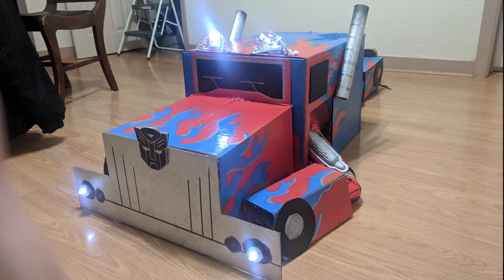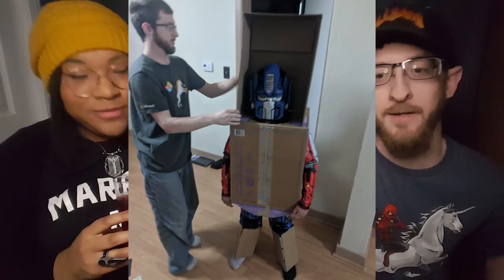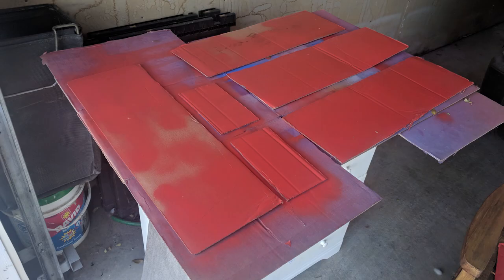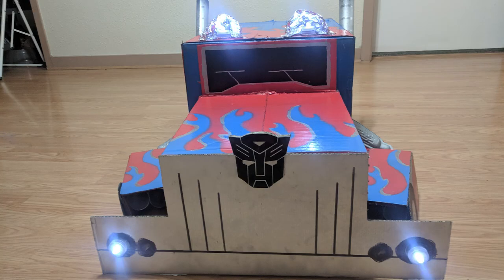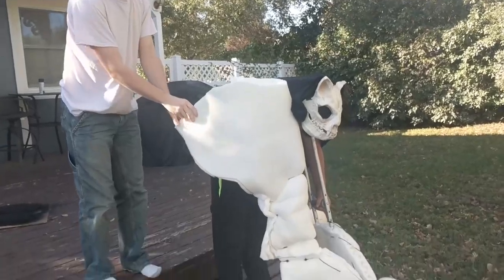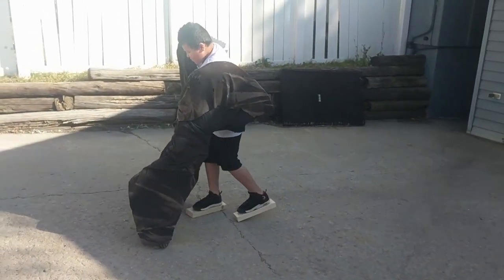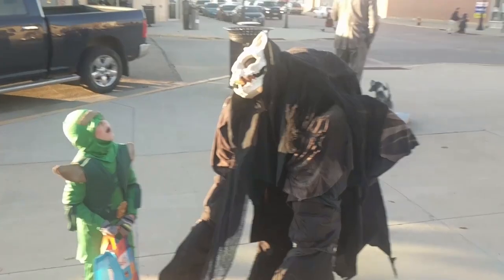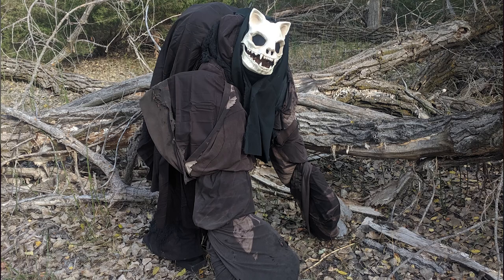DIY Stilt Spirit and transforming Optimus Prime Halloween Costumes!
Today my husband and I go over the costumes that we made the past couple of Halloweens for our oldest son - a cardboard transforming Optimus Prime and our take on the Stilt Spirit!